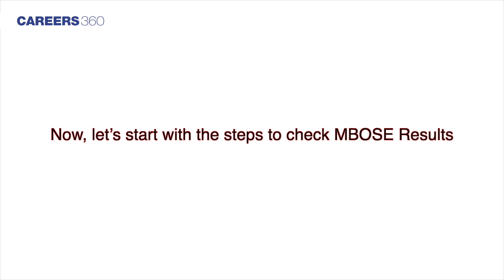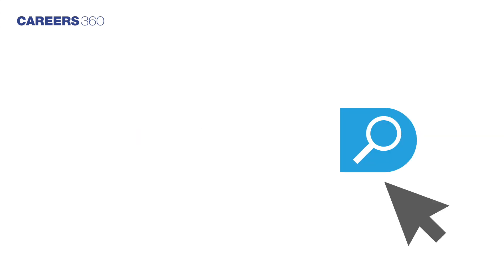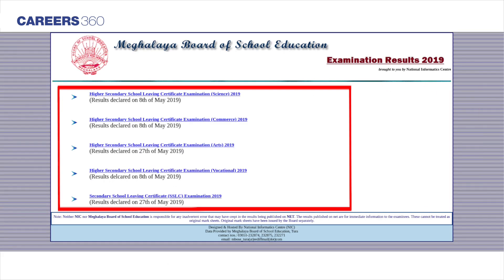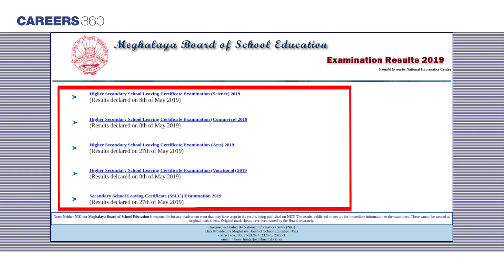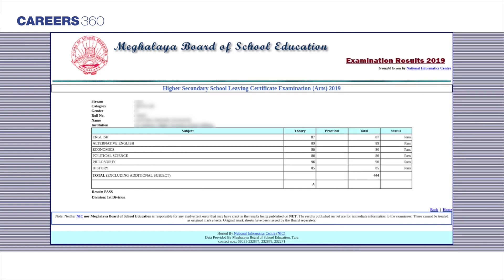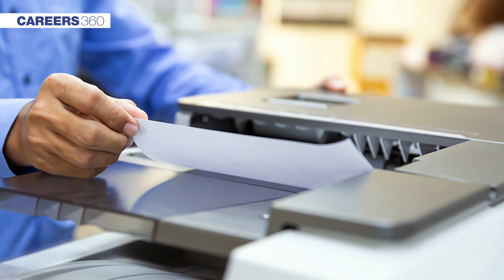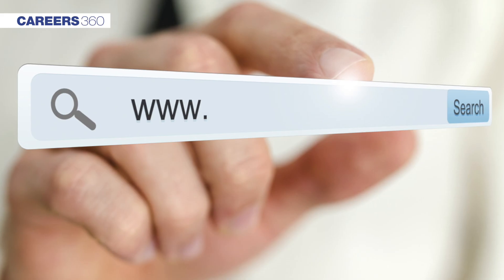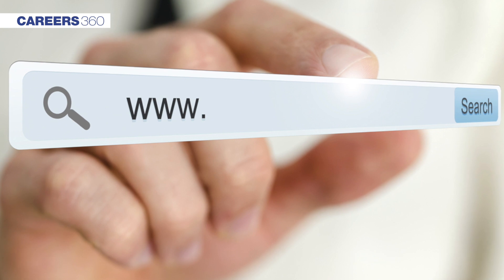How to Check MBOSE Result 2020 (SSLC & HSSLC)?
MBOSE Result 2020 (SSLC & HSSLC) - MBOSE Result 2020 (SSLC & HSSLC) - Meghalaya board will declare 10th and 12th class result in May 2020.